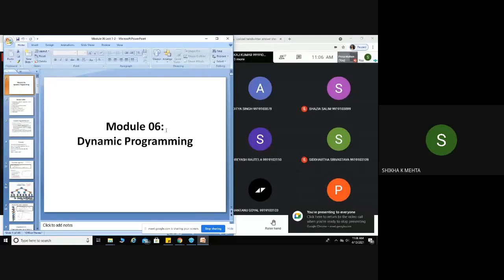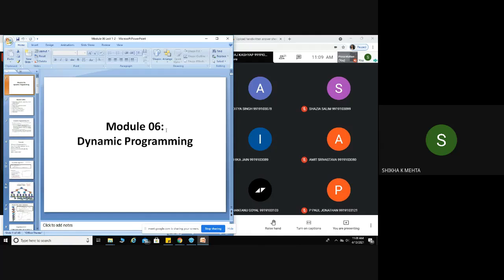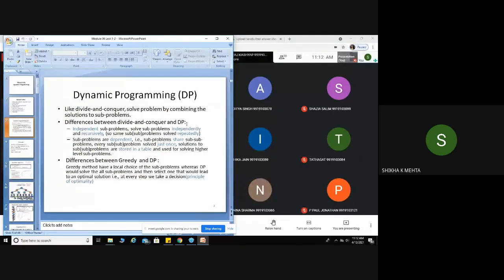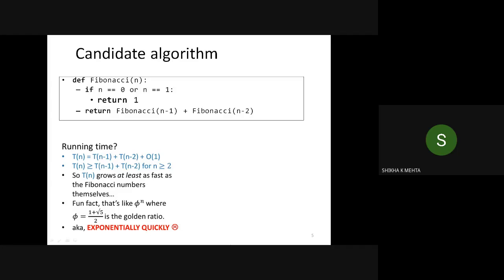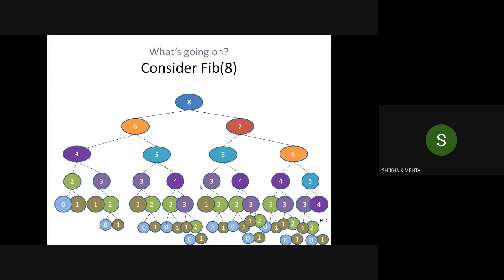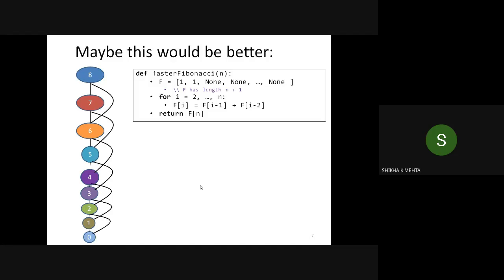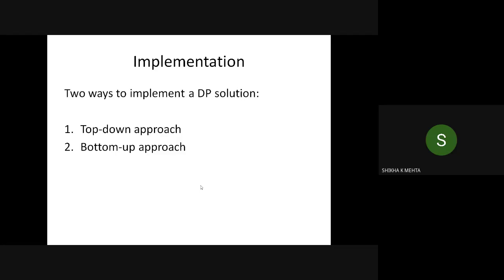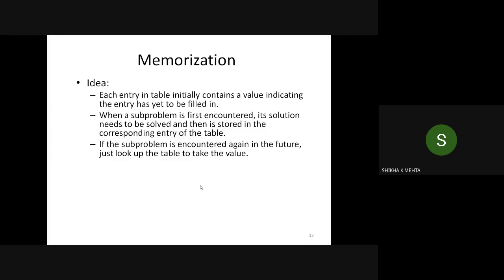Introduction to Dynamic Programming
Optimization Algorithms
Optimal sub-problems
Recursive algorithms computational analysis
Interative algorithms
Fibonacci series
Principle of optimality
Memorization